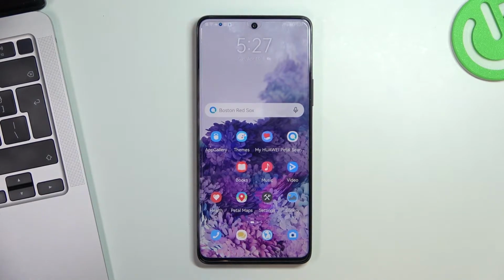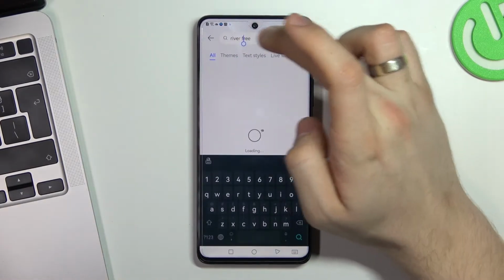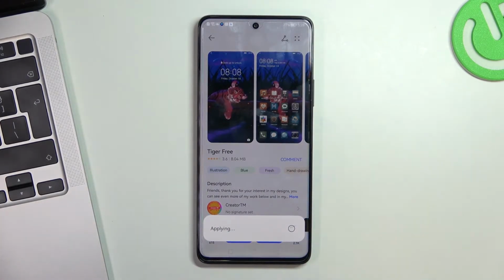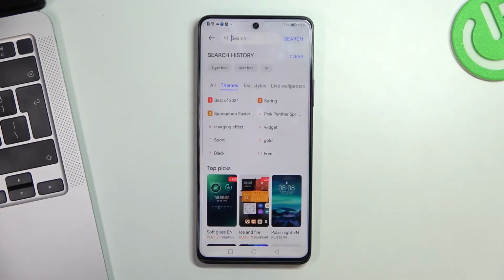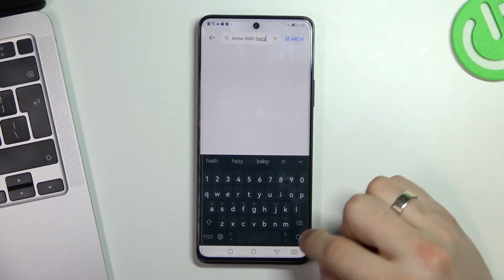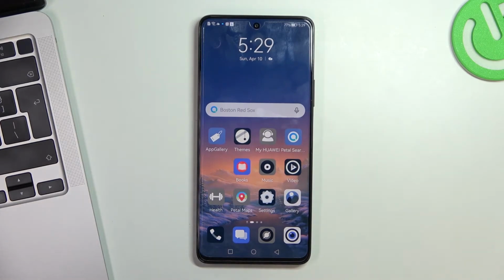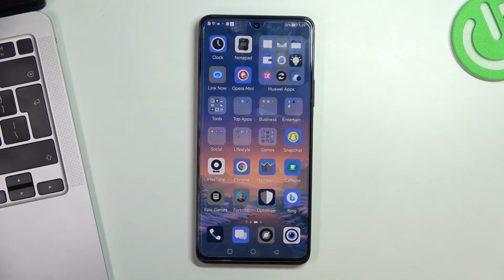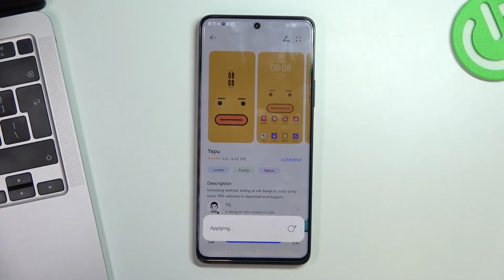Huawei Nova 9 SE – Top 3 free themes / Best 3 themes for Huawei Nova 9 SE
If you're tired of the standard visual look of your Huawei Nova 9 SE, then this video is for you. In this video we will take a look at the best themes for Huawei Nova 9 SE.

What is the best theme for Huawei Nova 9 SE? What is the most beautiful theme for Huawei Nova 9 SE? What theme to choose for Huawei Nova 9 SE? How to choose a theme for Huawei Nova 9 SE? What visual look to choose for Huawei Nova 9 SE?